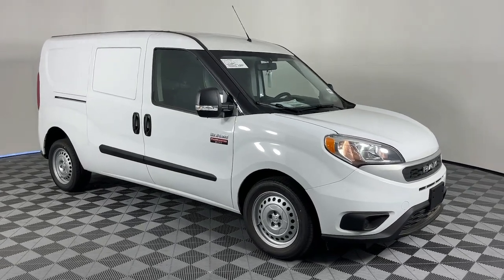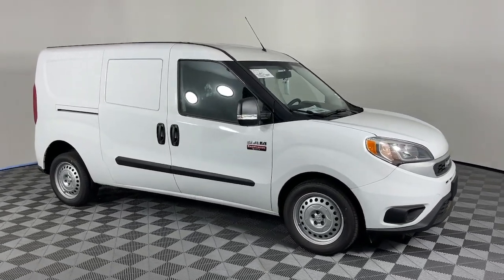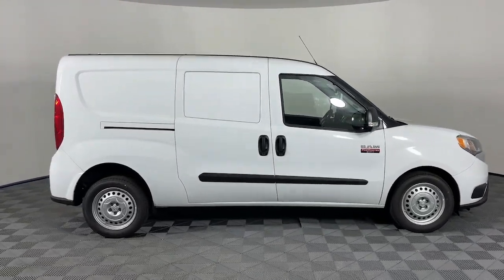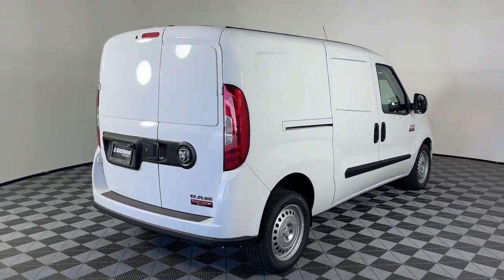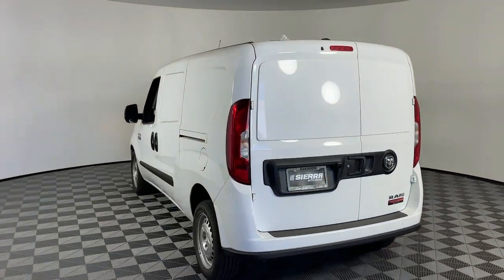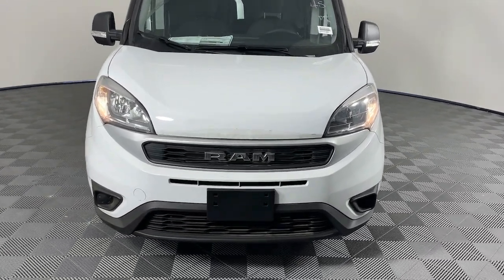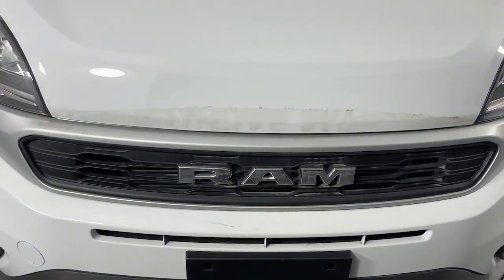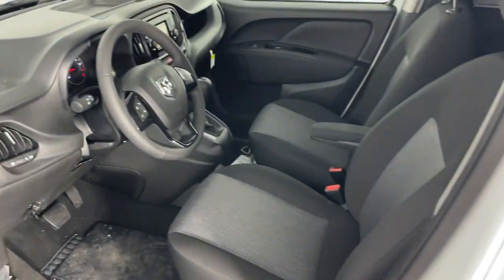2022 Ram ProMaster_City_Cargo_Van Monrovia, Pasadena, Los Angeles, Montebello, Azusa, CA B269423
Bright White New 2022 Ram ProMaster_City_Cargo_Van Tradesman available in monrovia, California at Monrovia CDJR. Servicing the Pasadena, Los Angeles, Montebello, Azusa, CA area.

Monrovia CDJR
1305 S Mountain Ave